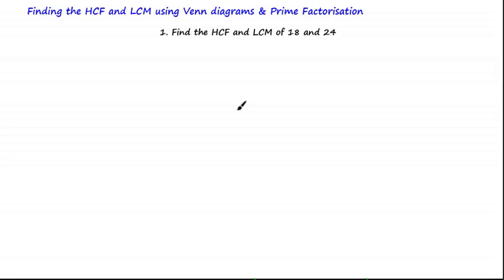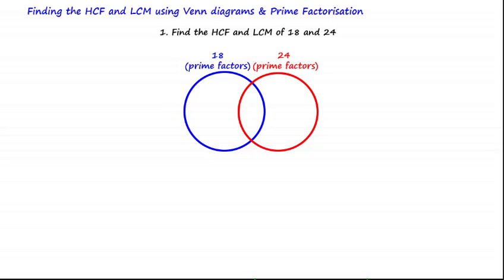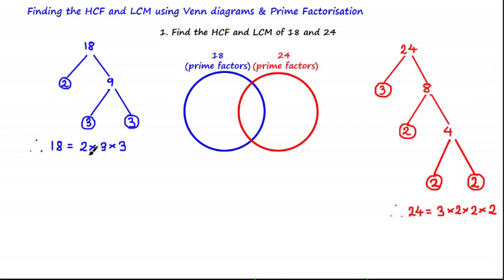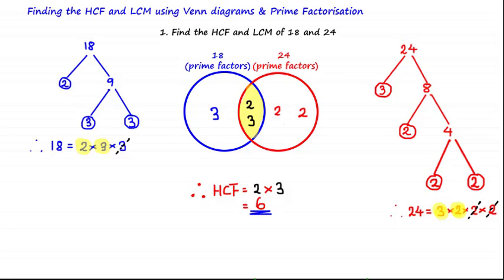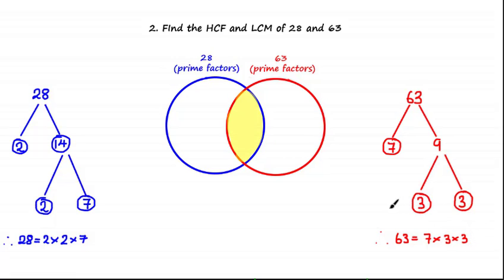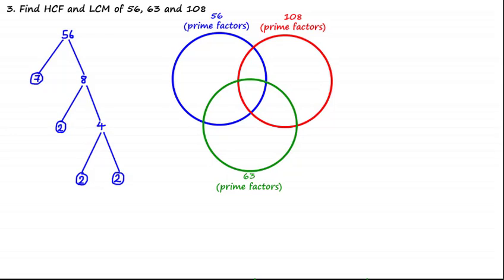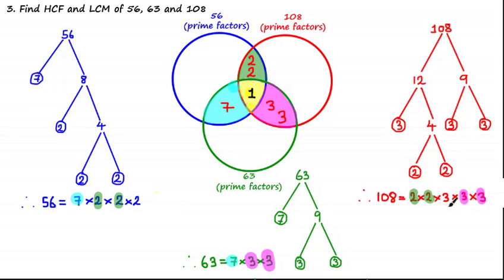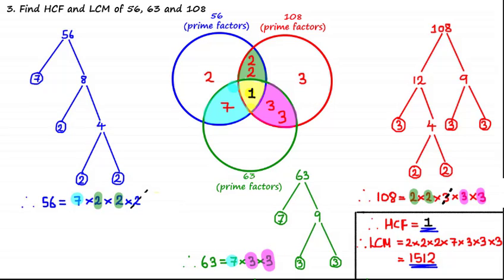Highest Common Factor and Lowest Common Multiple - Venn Diagrams | ExamSolutions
Highest Common Factor and Lowest Common Multiple.

In this tutorial, we learn how to find the Highest common factor (HCF) and Lowest Common multiples using 2 and 3-way Venn Diagrams.